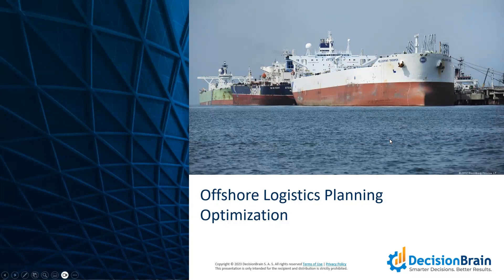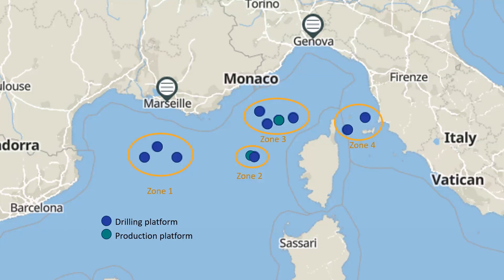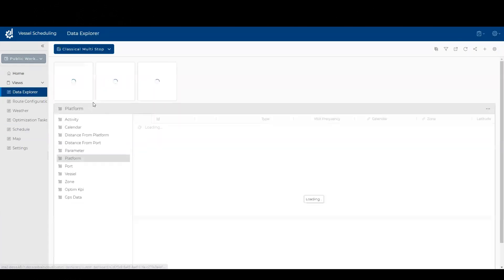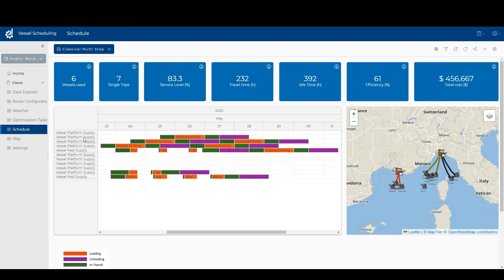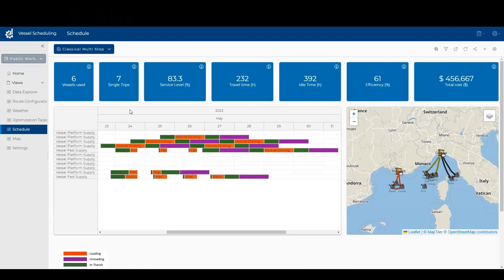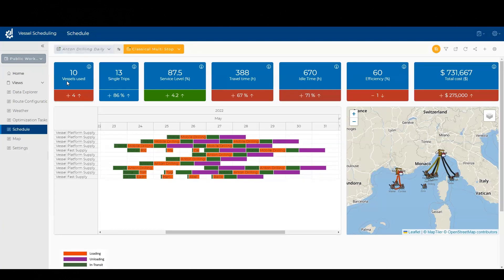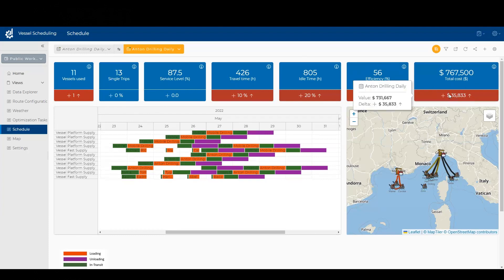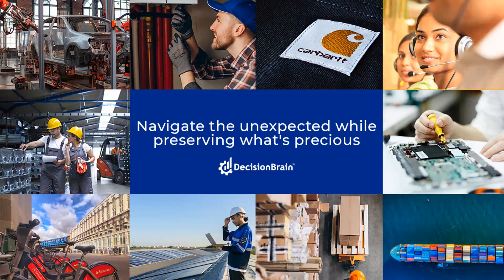Offshore Logistics Planning Optimization and Simulation Software Demo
Offshore Logistics Planning Optimization and Simulation Software demo showing a simple example of how AI-powered Decision Support software can be used to optimize marine/offshore vessel planning, scheduling, and logistics, such as for oil or natural gas. Explains what makes offshore logistics operation complex and how DecisionBrain software helps to run such an operation as efficiently as possible. The demo shows how constraints and rules are set up in the system. The software creates an optimized schedule for vessels that fulfills all work demand efficiently while keeping costs down. The video also highlights different business performance indicators, such as service level, travel time, idle time, efficiency, and cost, which can be tracked and analyzed using the software. Overall, the video shows how DecisionBrain's software can help businesses in the real world to plan, simulate, and optimize their logistics operations with many different constraints while optimizing for various objectives.